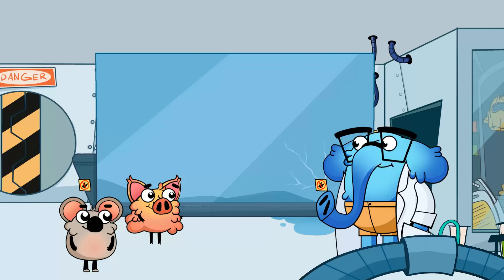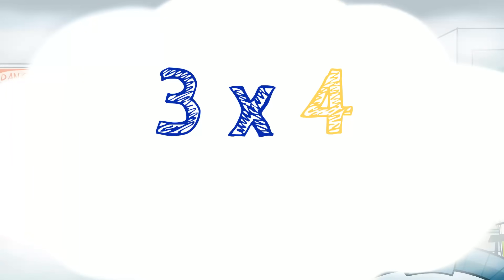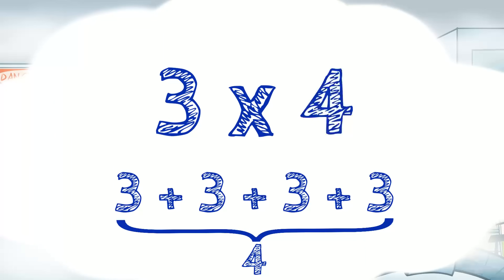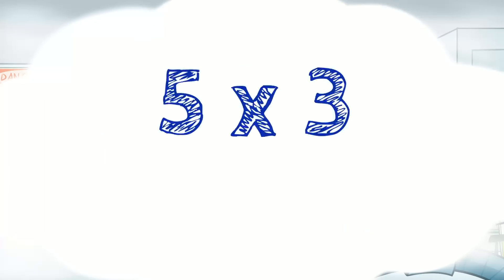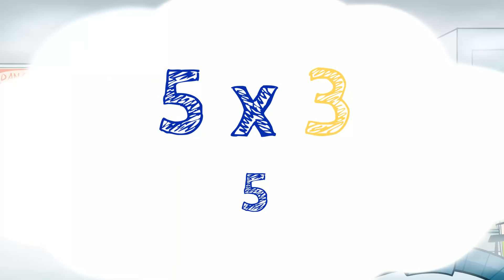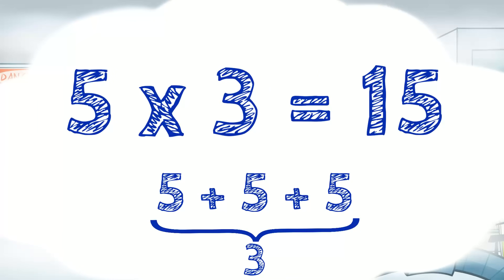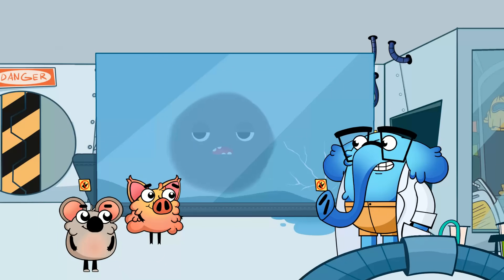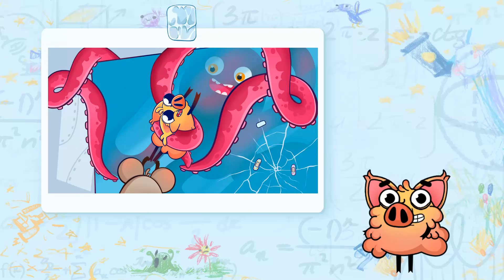Multiplication as repeated addition | Multiplication for kids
What is multiplication? How is it related to addition? Learn these and other questions in a fun and interesting way!

Have you watched the beginning of the story about multiplication? No? Then we advise to start from it

Koala Kelly joins Professor and Piggy. He can't multiply using sweets, so Professor suggests another approach...